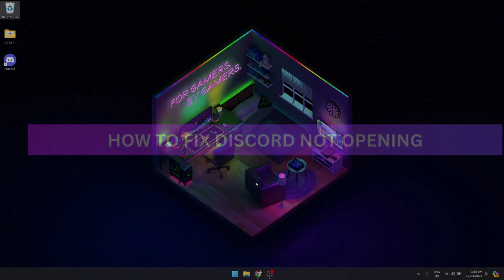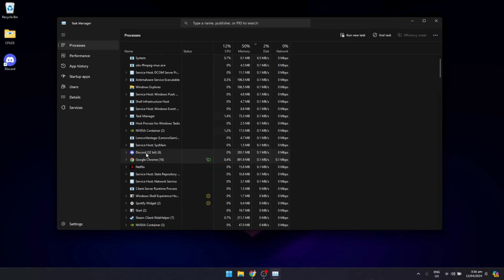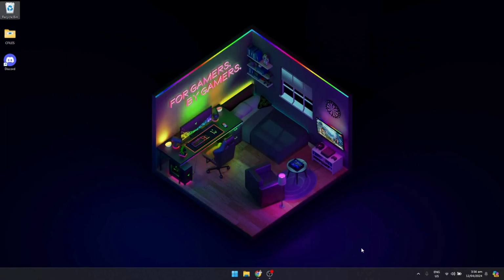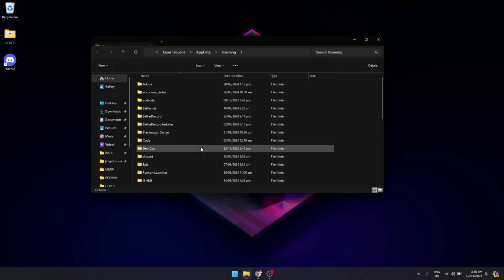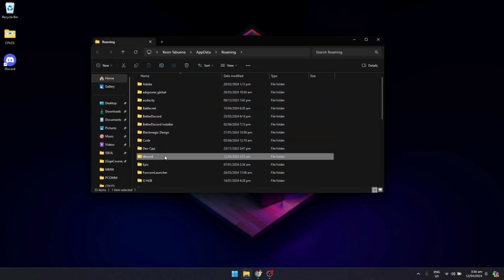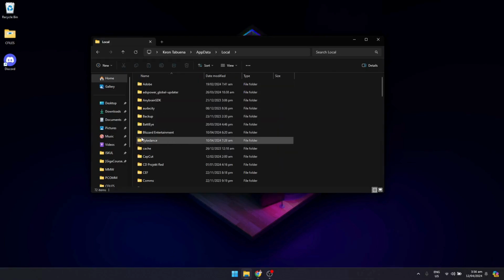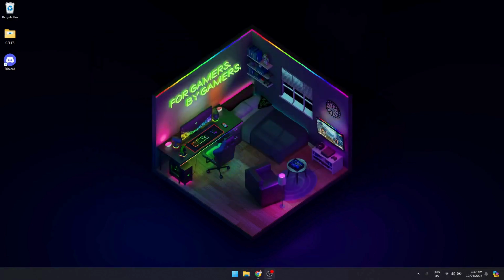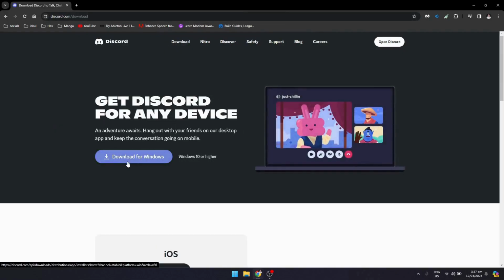How to Fix Discord Not Opening | Discord Tutorial (2025)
In this video I show you how to solve Discord not opening problem on Discord in 2024. I show you everything that you need to learn about this software.

Chapters:
00:00:00 - Introduction
00:00:20 - Uninstalling Software
00:00:40 - Deleting Discord app data
00:01:02 - Delete and Download Discord
00:01:19 - Installing on Windows
00:01:45 - Like and subscribe